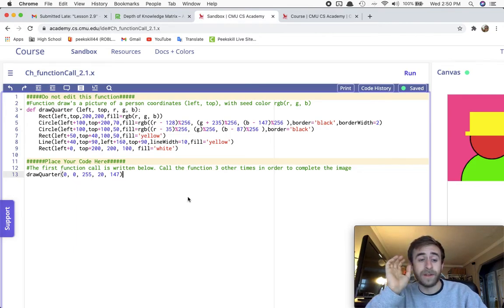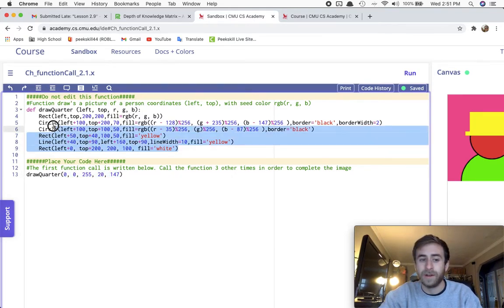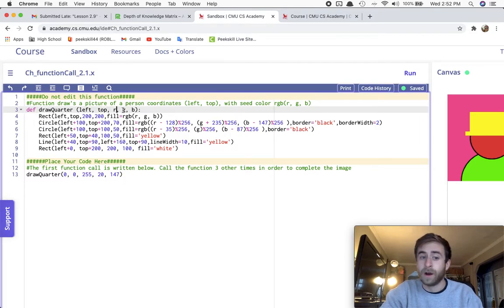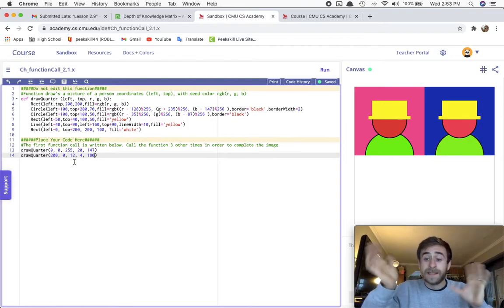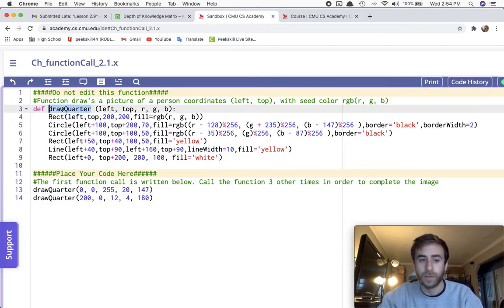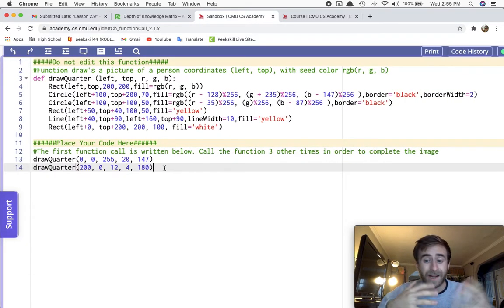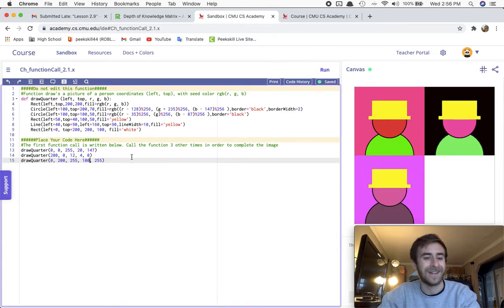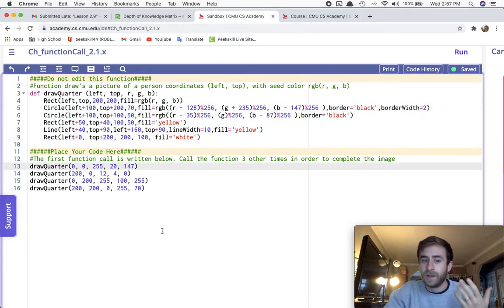CMU CS Academy 2.1.x Challenge SOLUTION: Function Call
This the solution video for the function call challenge. If you go to the below link you can copy the plaintext code and then try out the challenge for yourself first before watching the solution video. Unfortunately the challenge will not run on codeskulptor as the program is using custom libraries built for use in CMU CS Academy.